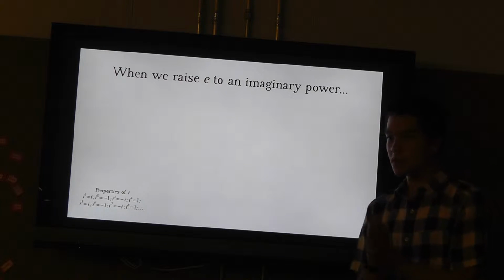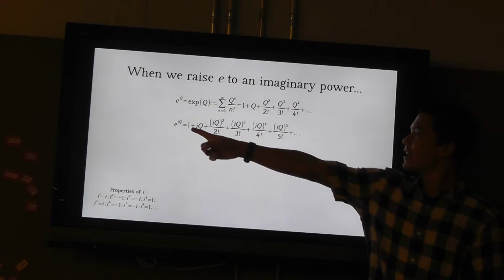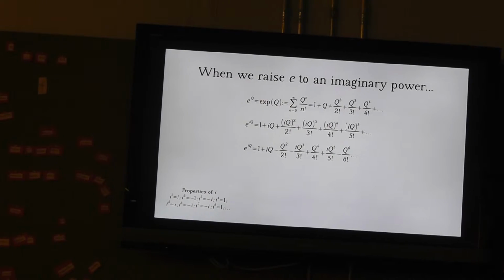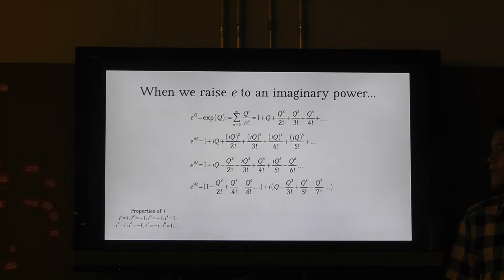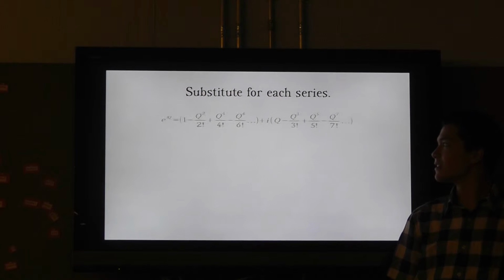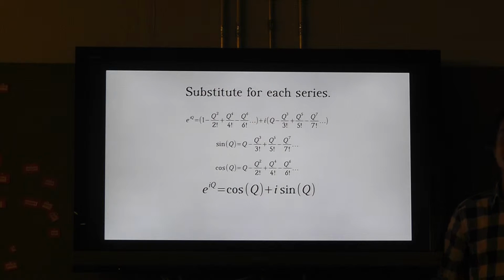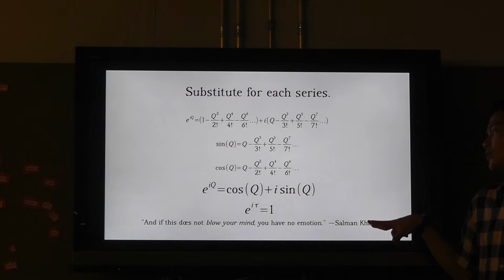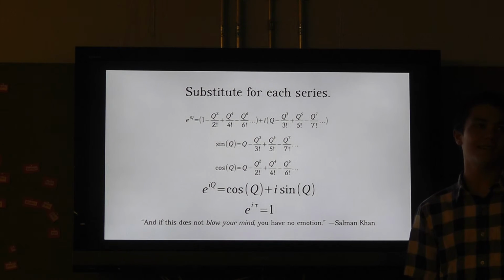Complex Analysis Segment 1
Noah Goldman gives Complex Analysis lecture to Invisible College.